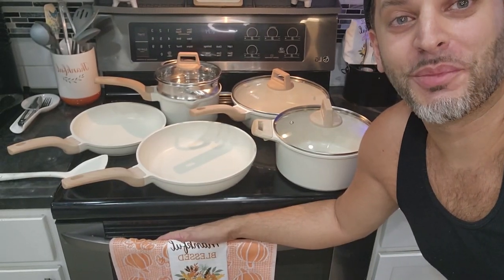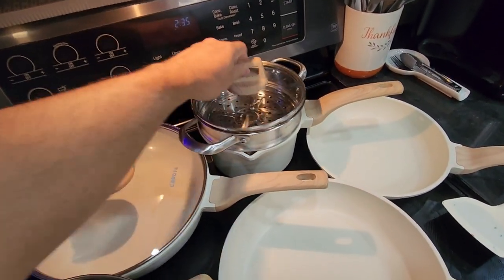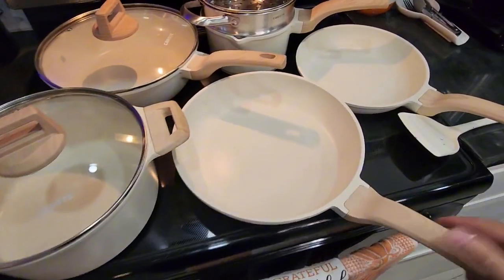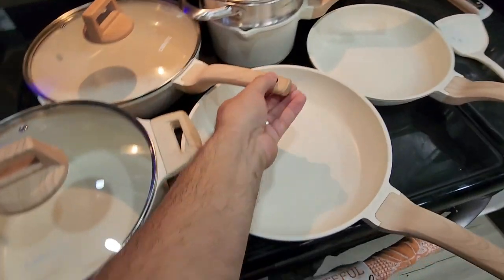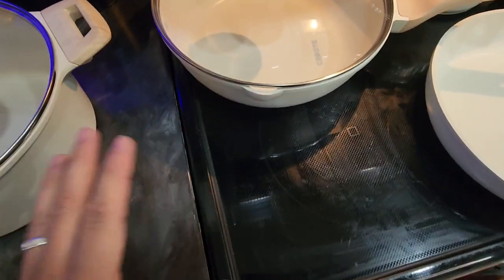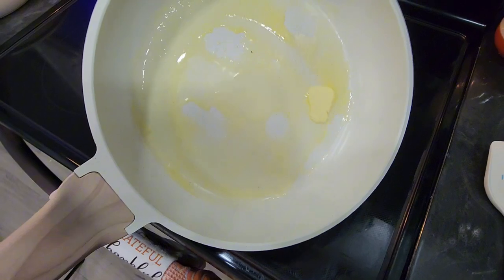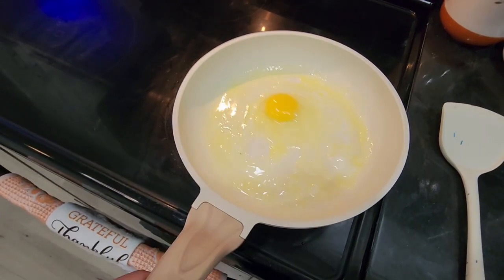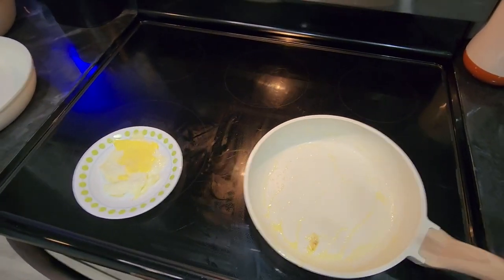CAROTE Pots and Pans Set Nonstick, White Granite Induction Kitchen Cookware Sets, 10 Pcs (Review)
Review of the CAROTE Pots and Pans Set Nonstick, White Granite Induction Kitchen Cookware Sets, 10 Pcs Non Stick Cooking Set w/Frying Pans & Saucepans